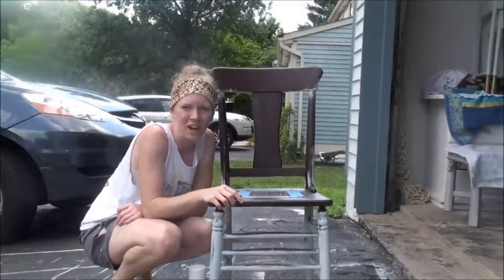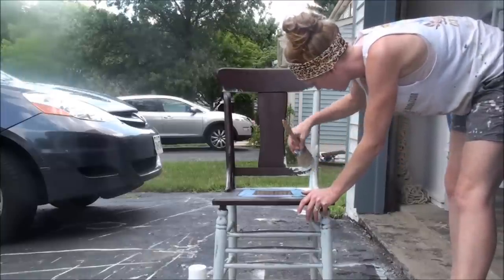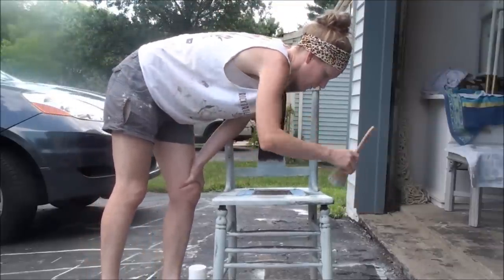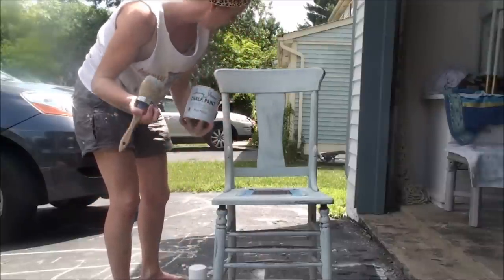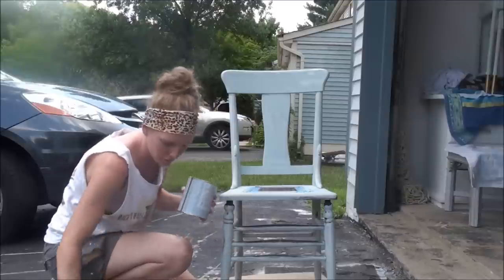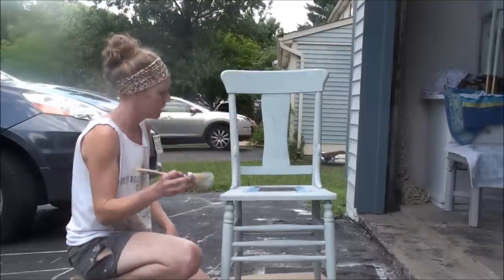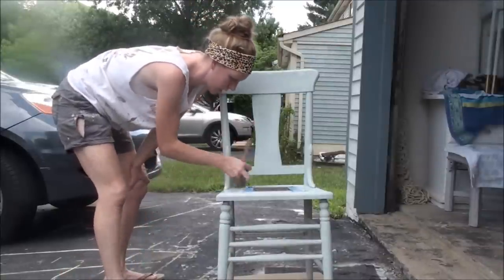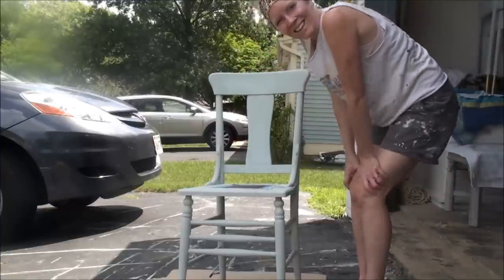Chalk painting a chair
A beginners visual guide to painting one of the most popular furniture pieces out there - the chair. Hope it's helpful!